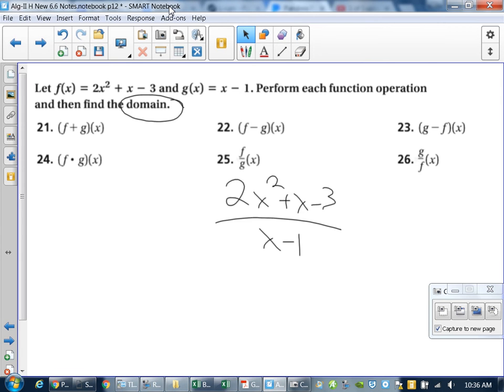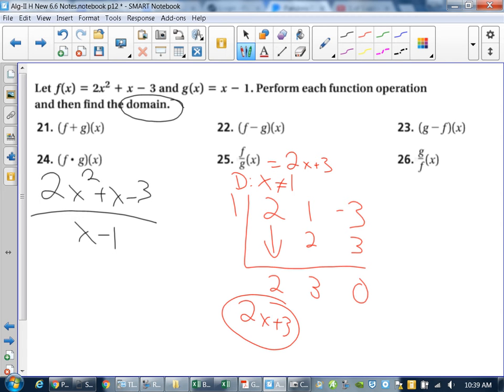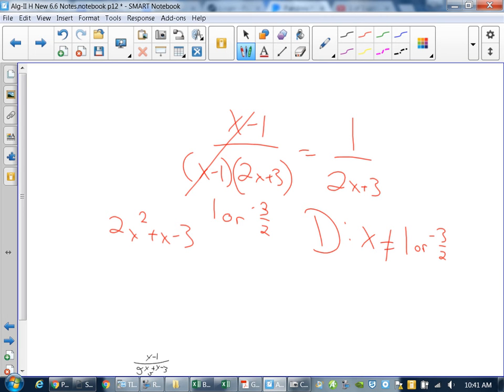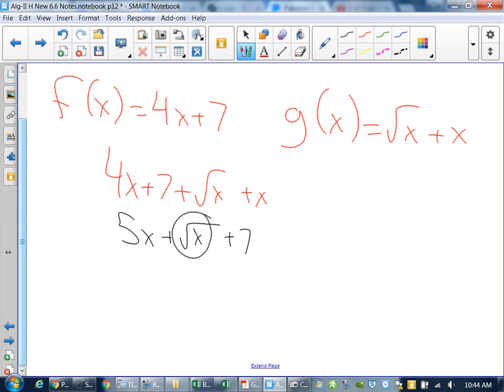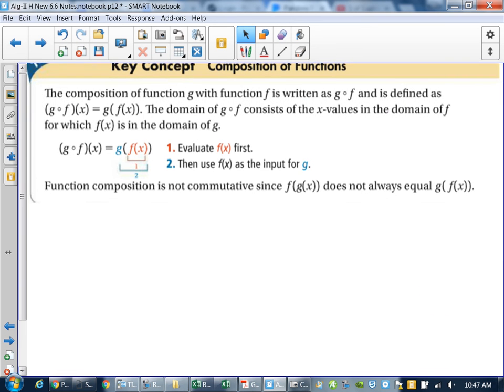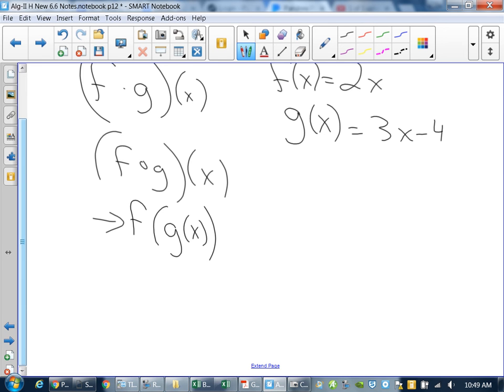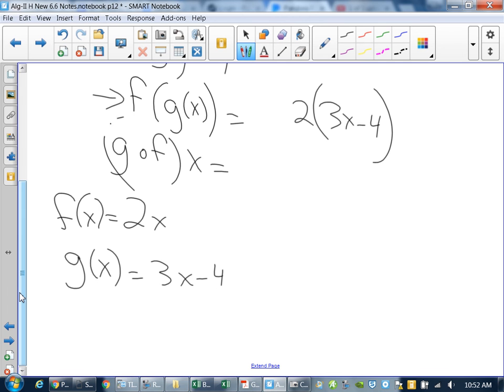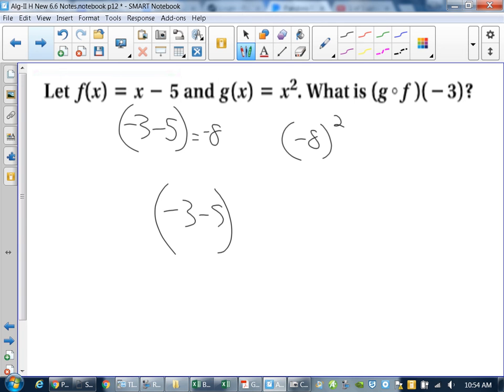December08 6 6 more p12